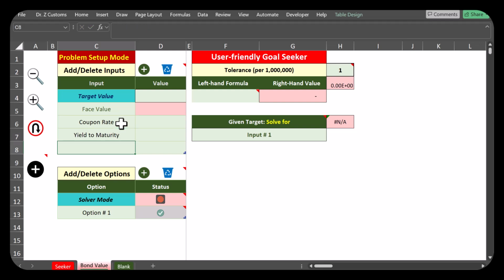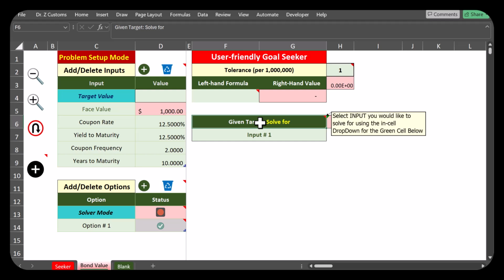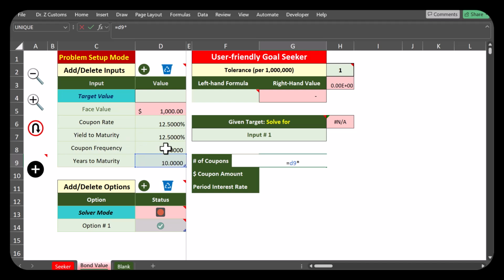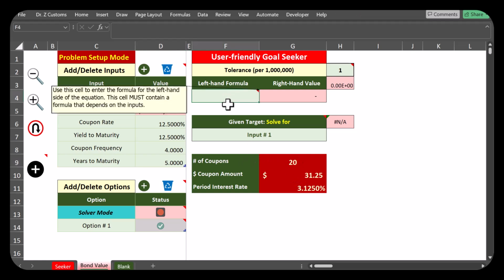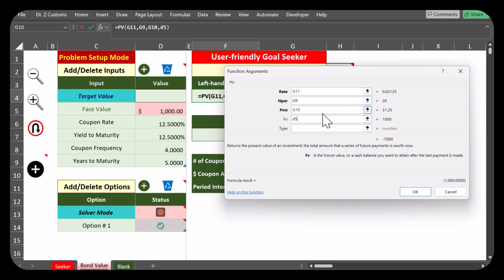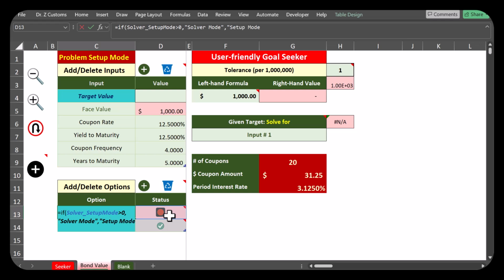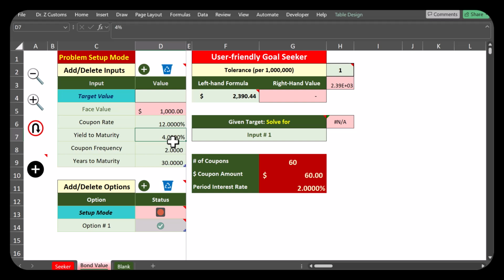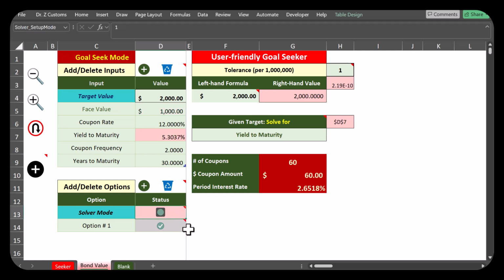FALL 2025 BUS 302 Chapter 8 Part 4